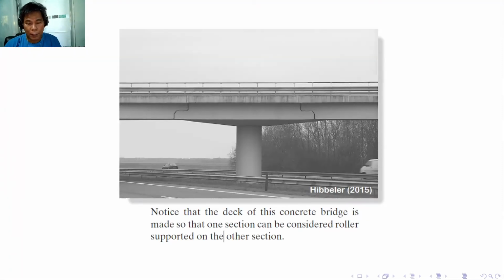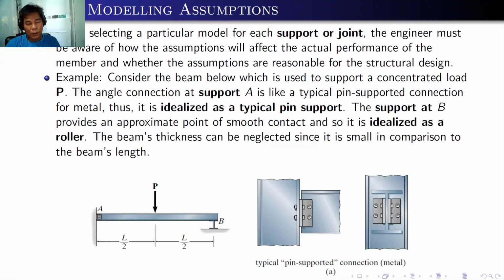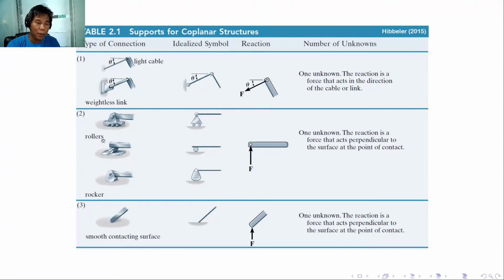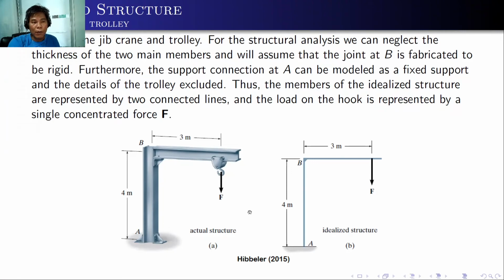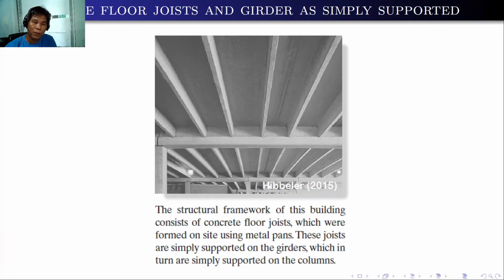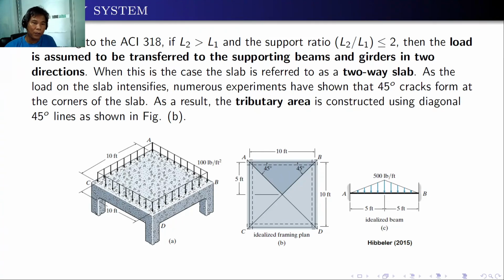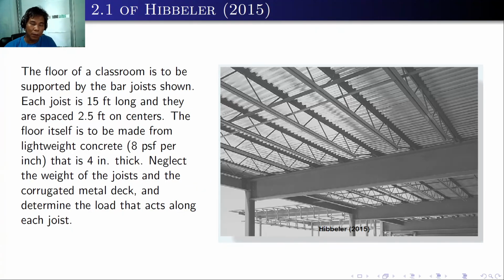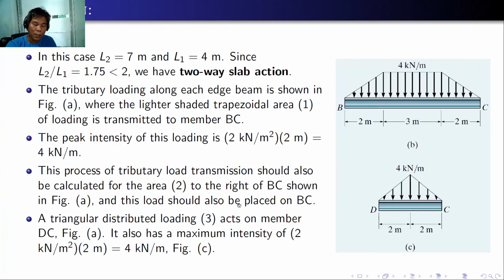Modelling of Structural Systems